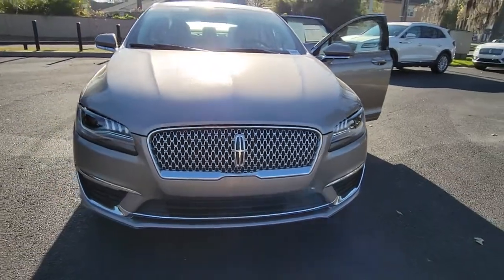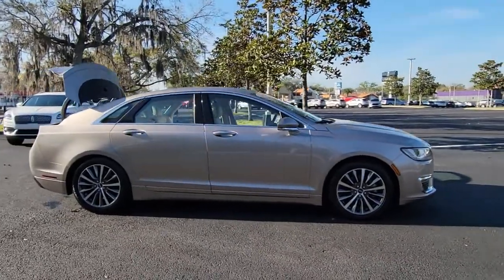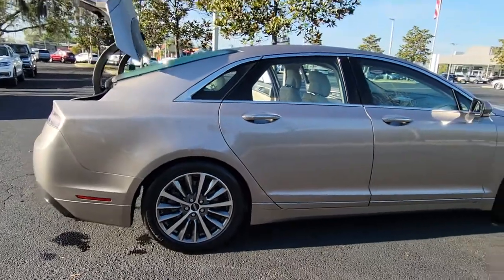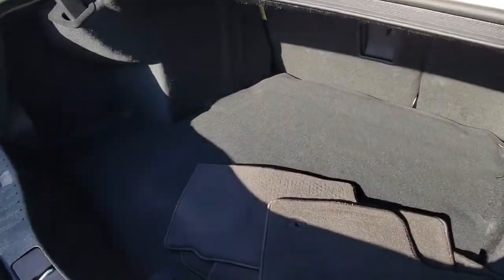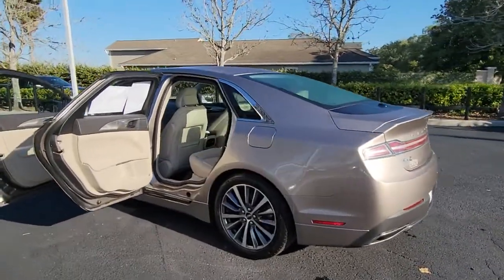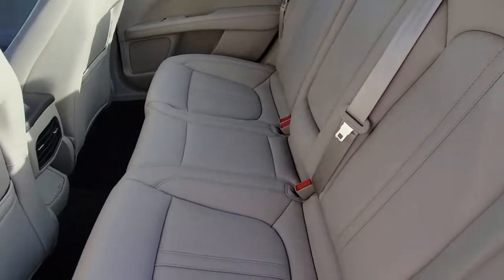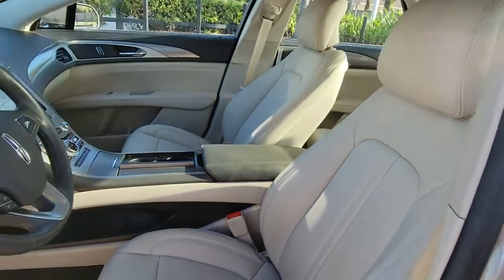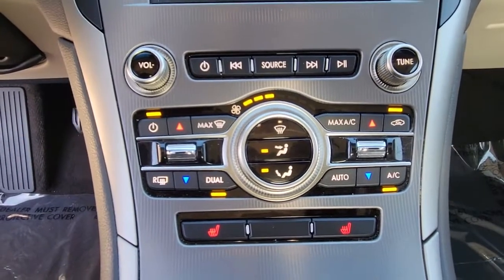2019 Lincoln MKZ Winter Park, Longwood, Kissimmee, Windermere, Orlando, FL UL00954A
Iced Mocha Metallic Used 2019 Lincoln MKZ available in Orlando, Florida at Central Florida Lincoln. Servicing the Winter Park, Longwood, Kissimmee, Windermere, FL area.